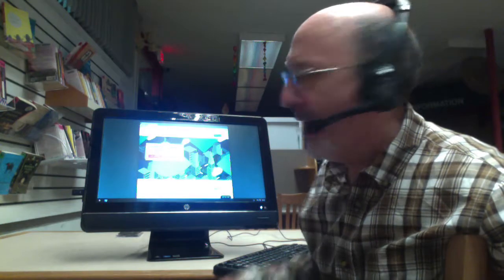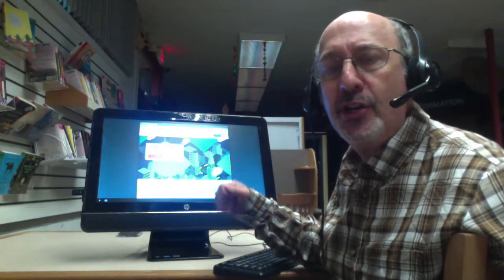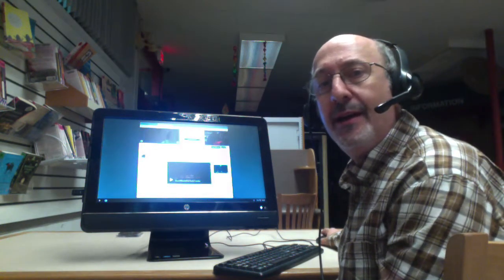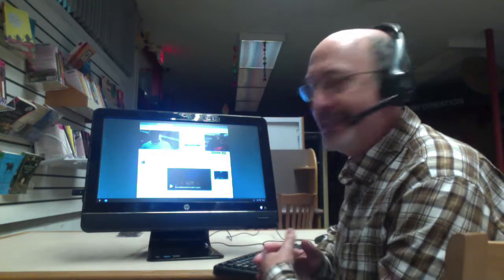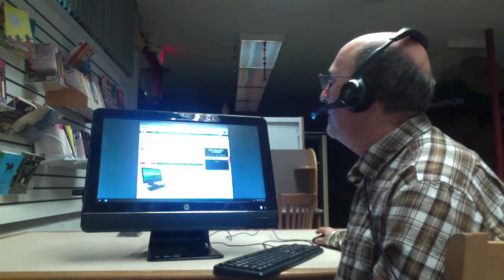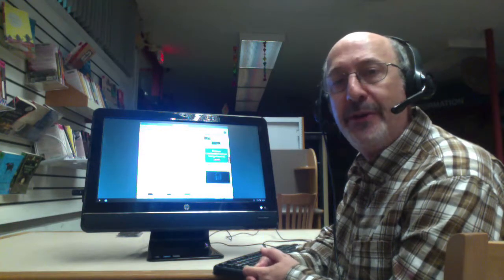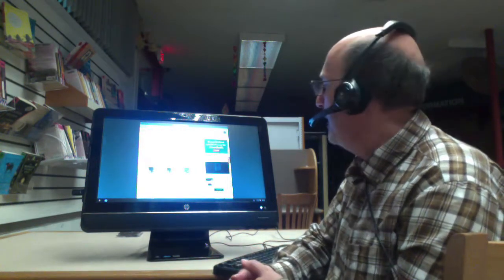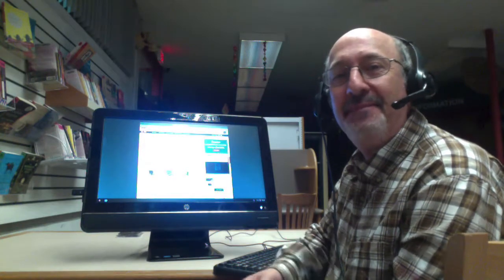CloudReady review on HP Compaq 8200 Elite All-in-One